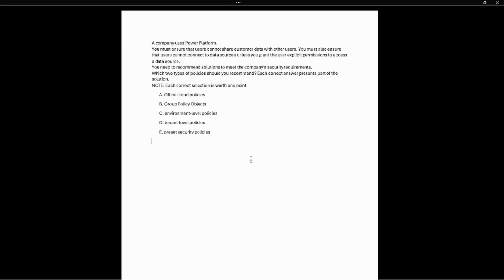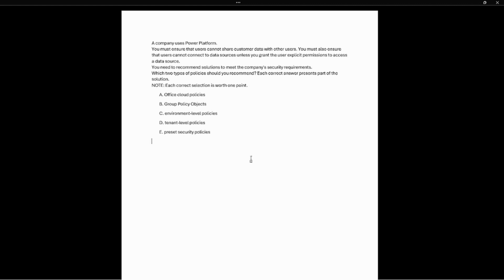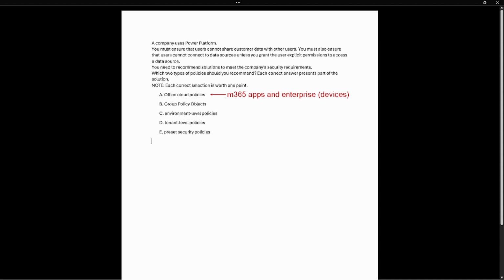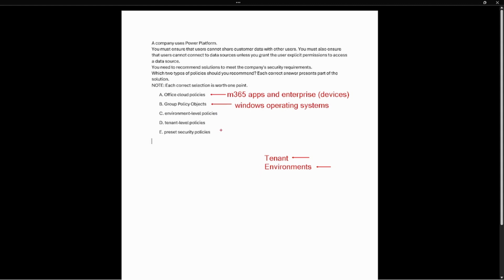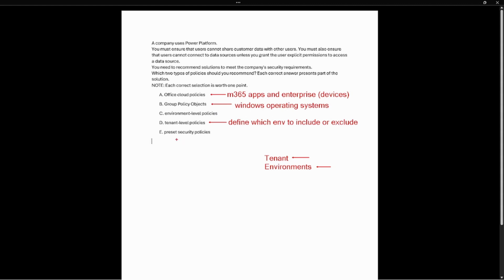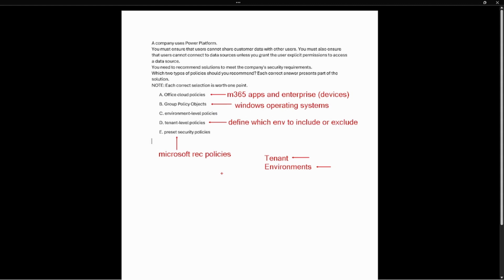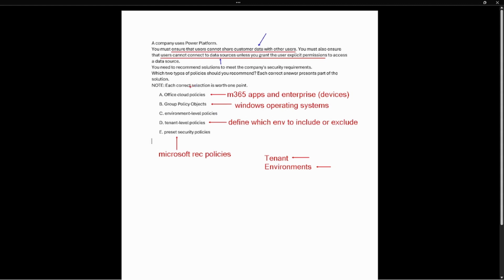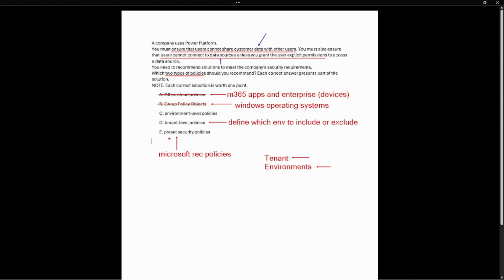PL 900 Test Prep - Power Platform and Security Policies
In this video we are going to look at a question that wants us to identify which security policies we should implement within the Power Platform.